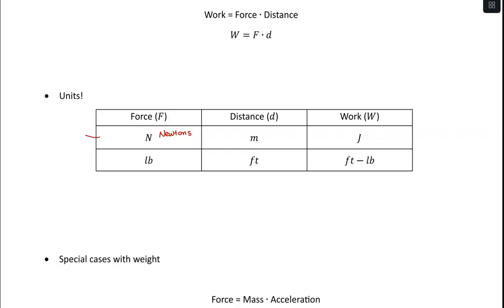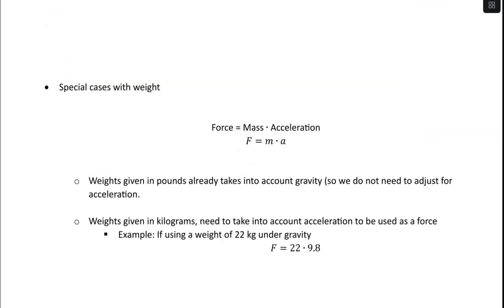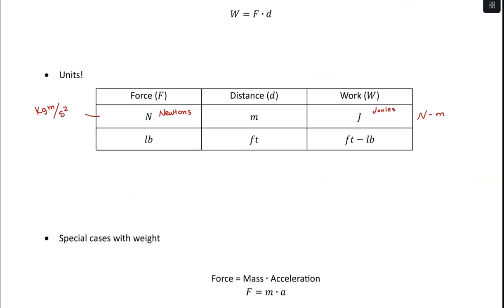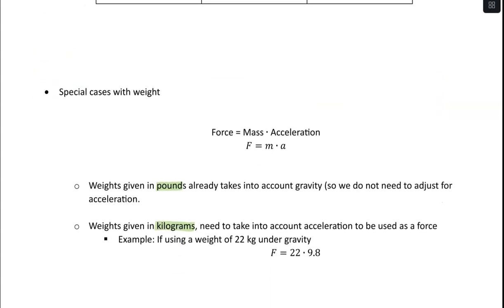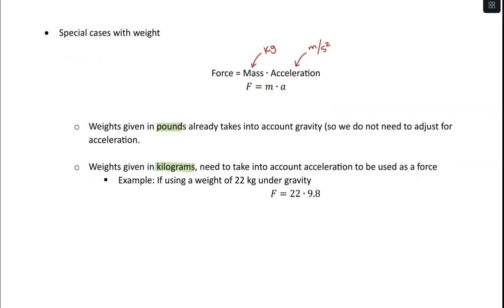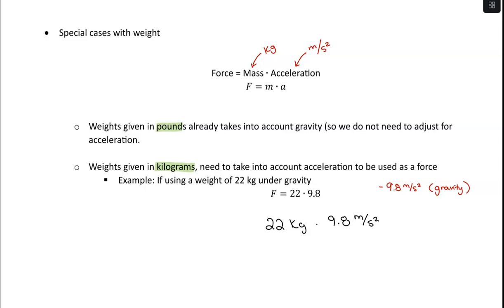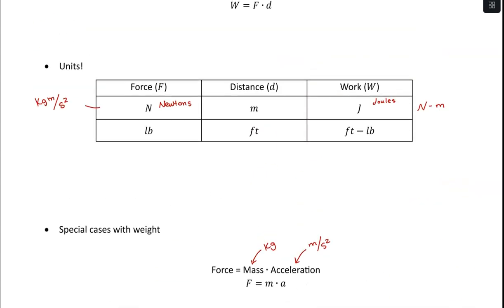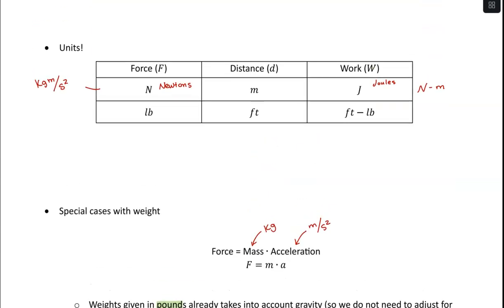Tips & Tricks for Work